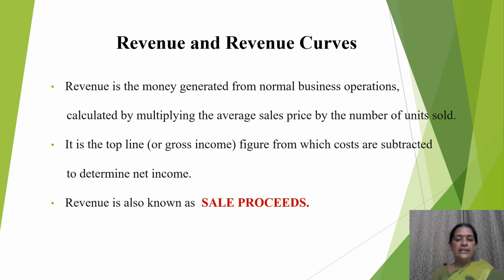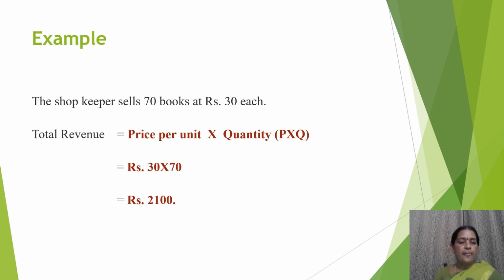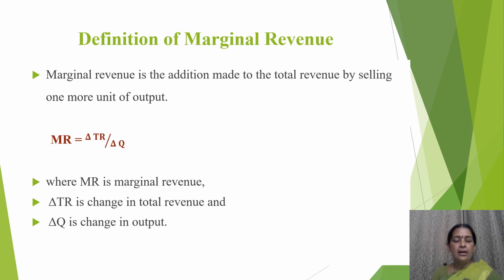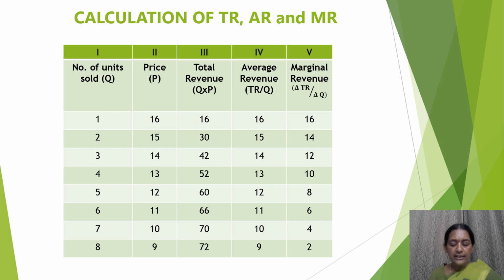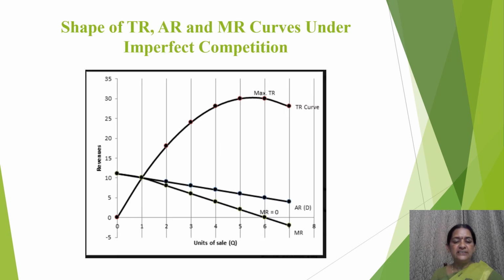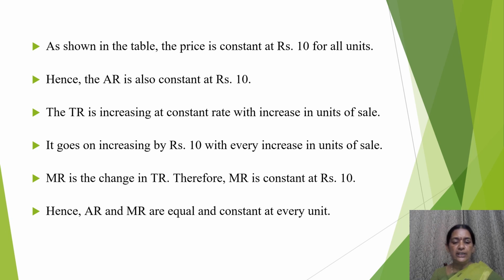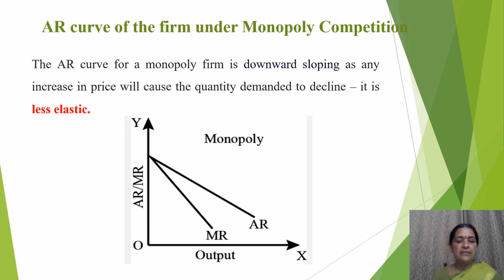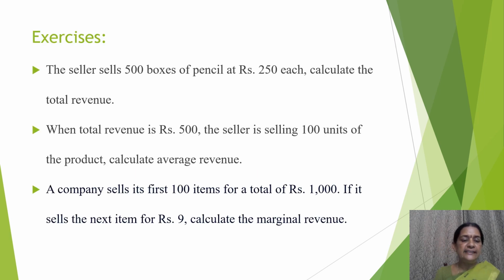TR (Total Revenue), AR (Average Revenue), and MR (Marginal Revenue) - Dr S Uma Devi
In this educational video, we delve into the concepts of TR (Total Revenue), AR (Average Revenue), and MR (Marginal Revenue). We explore the relationship between revenue, output, and profit, helping you gain a solid understanding of these fundamental concepts. If you're looking to enhance your knowledge in Economics, Business, or Finance, this video is a must-watch!